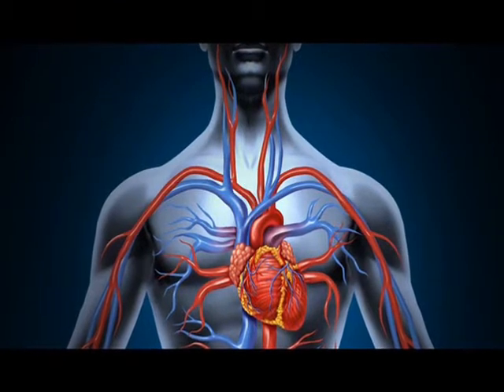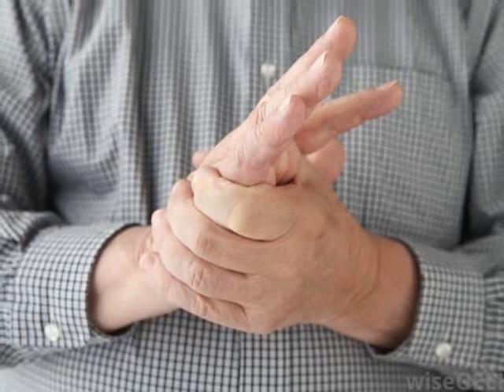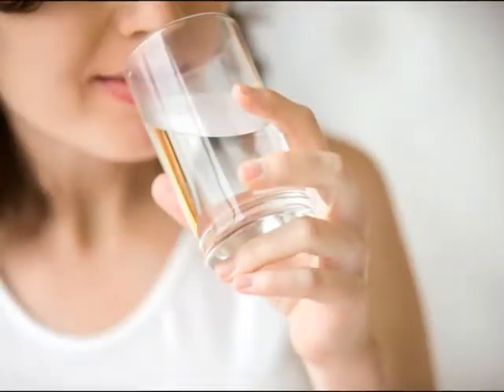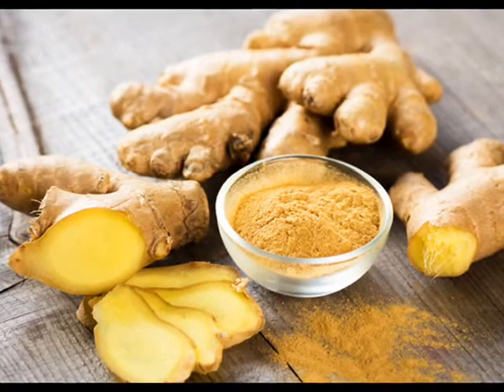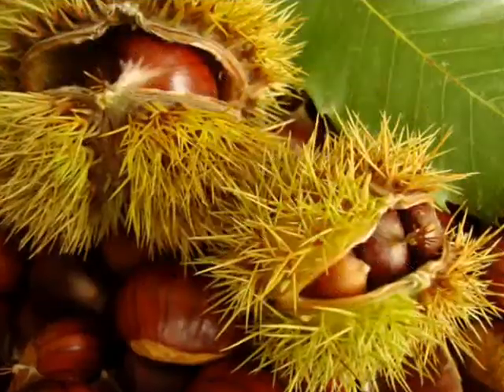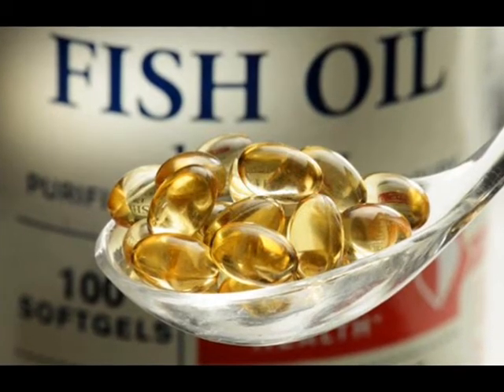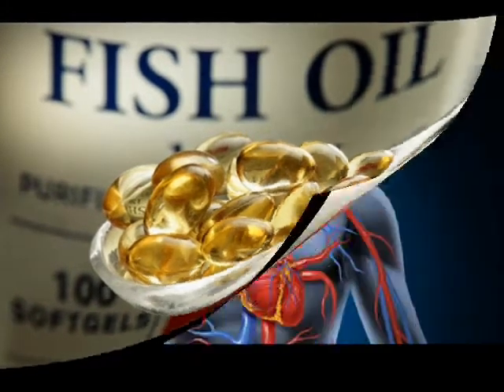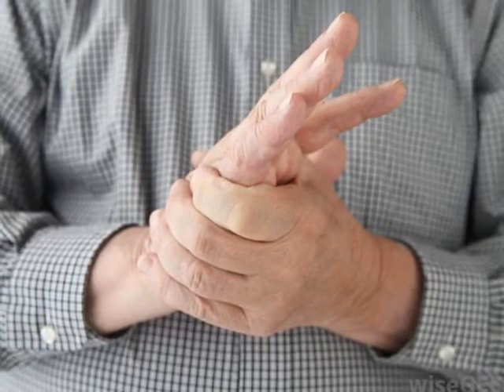Simple Ways to Improve Your Blood Circulation